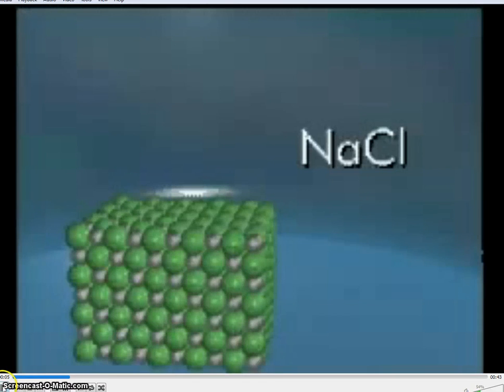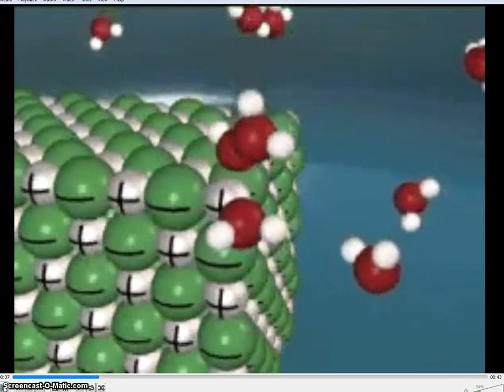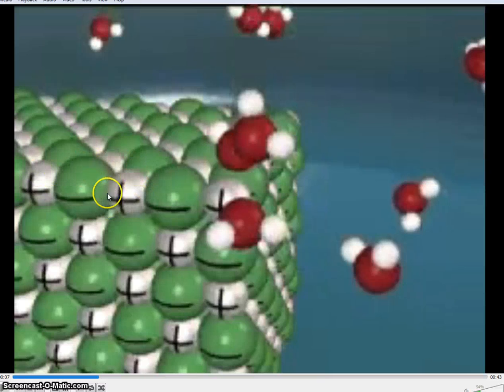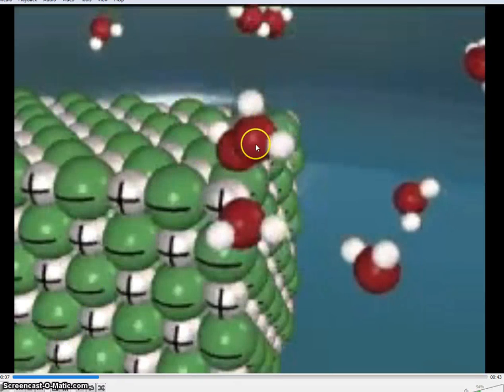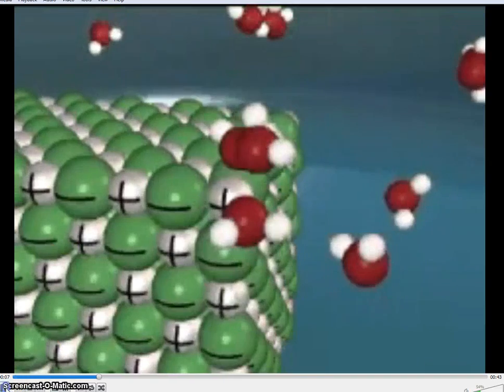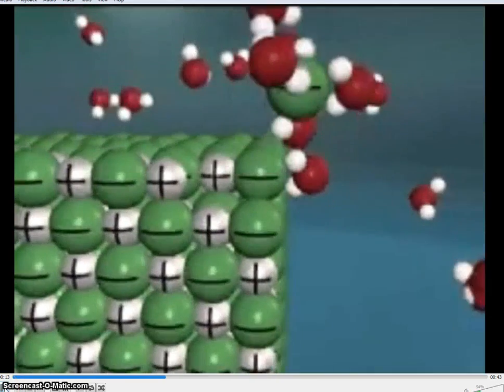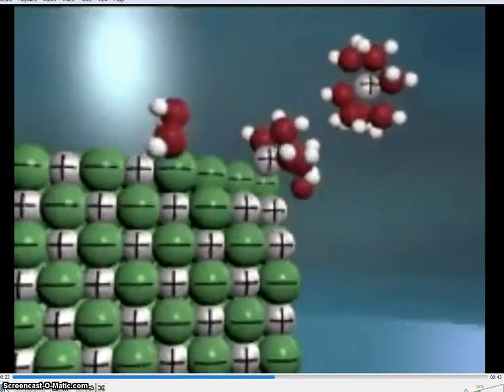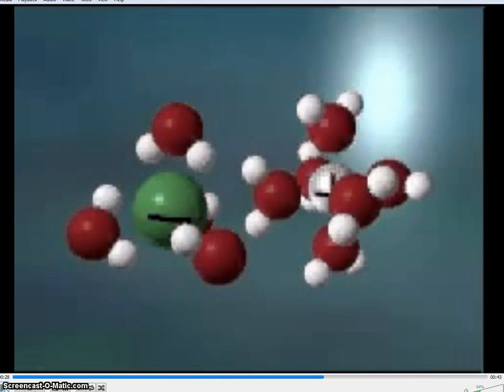#5 Dissolution of NaCl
This video show NaCl dissolving in water using an animated cartoon.